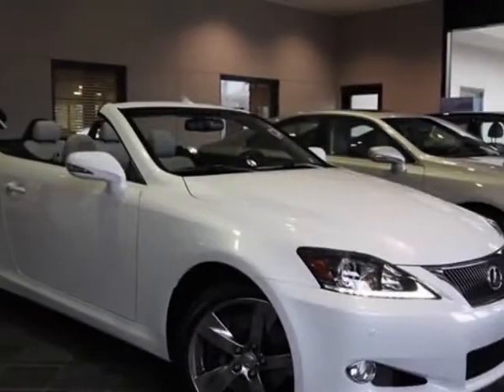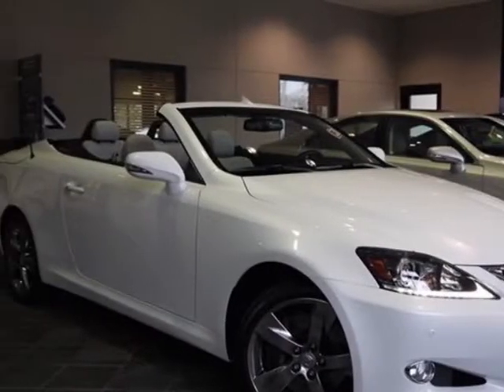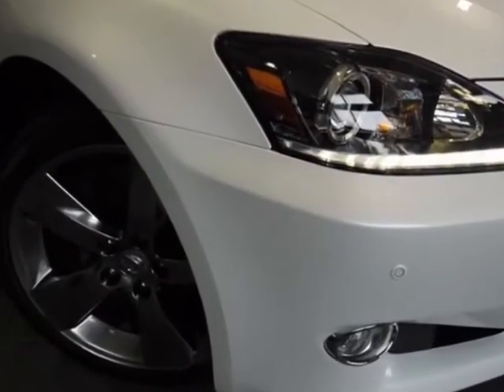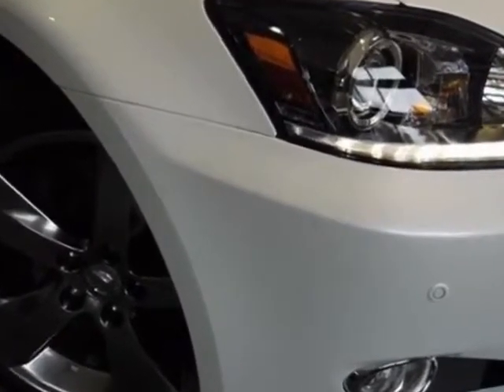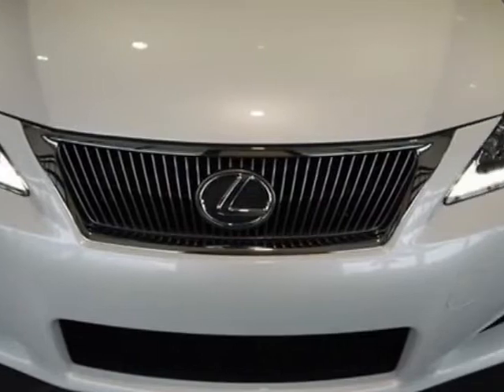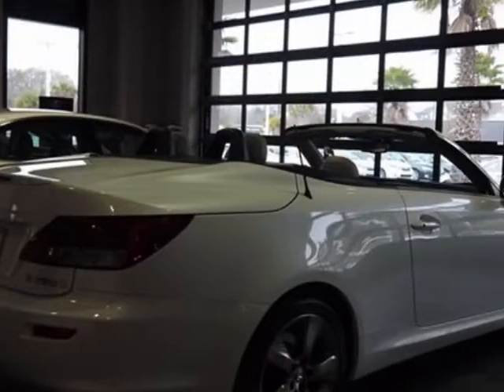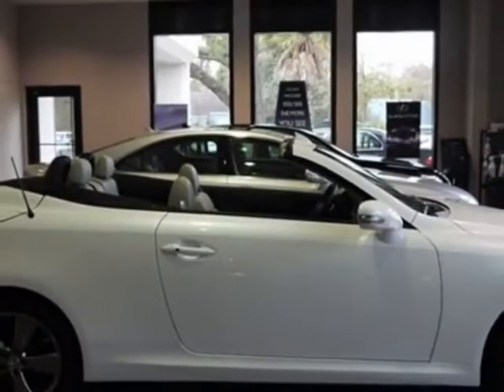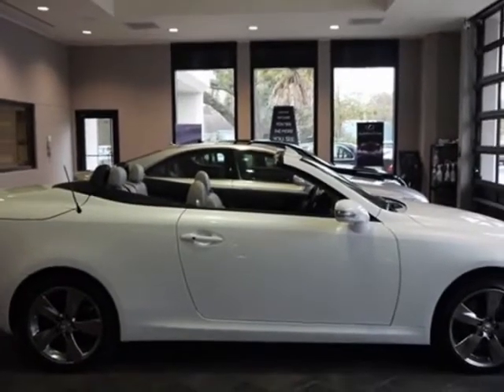2011 Lexus IS 350C 2dr Conv Convertible - Charleston, SC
Lexus of Charleston, Charleston, SC - Lexus IS 350C